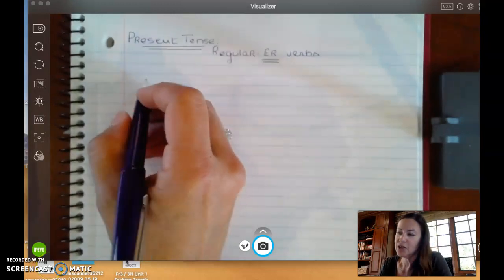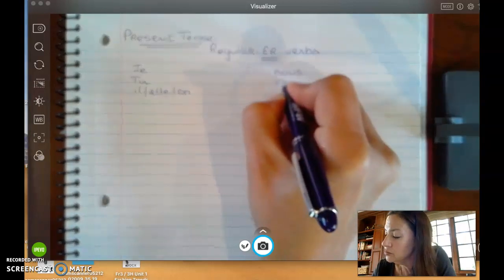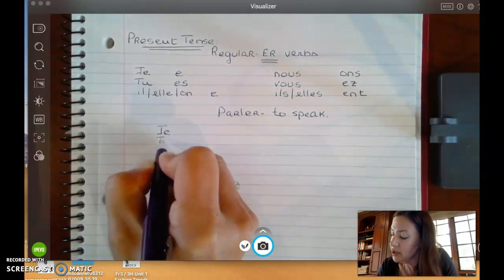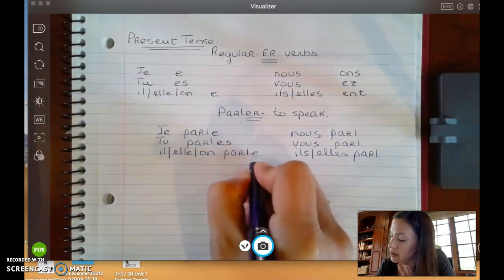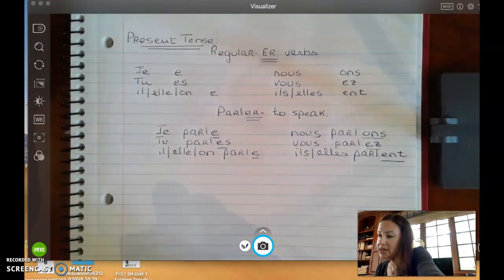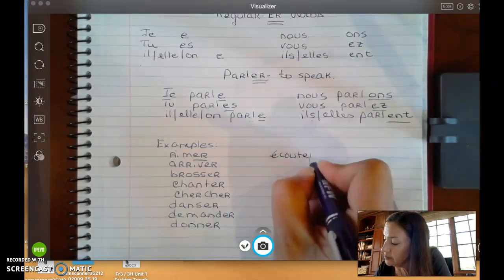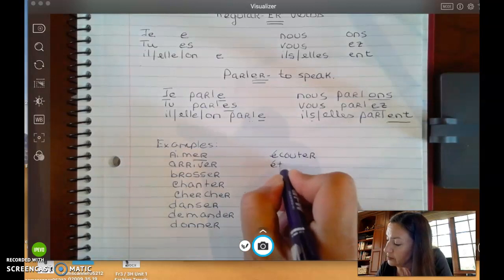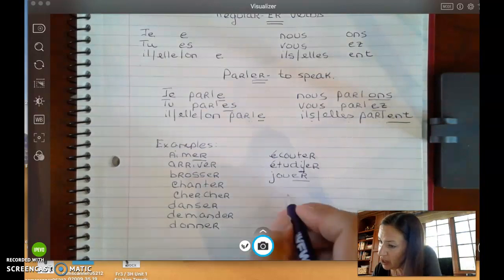Regular -ER verbs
Review of Regular -ER verbs in French